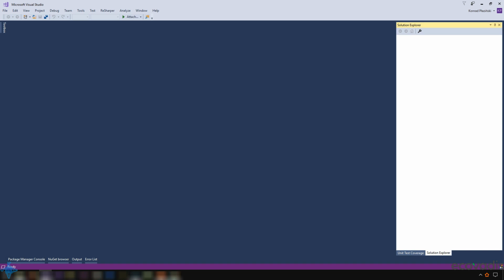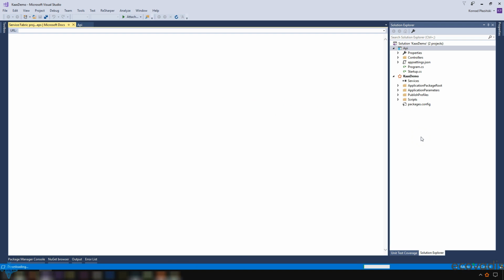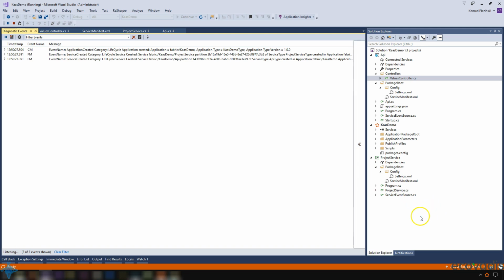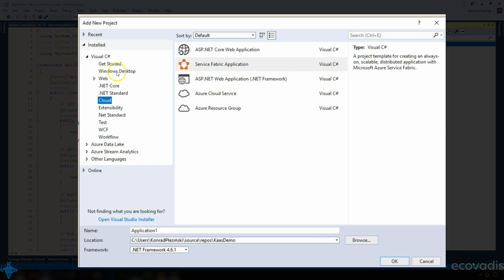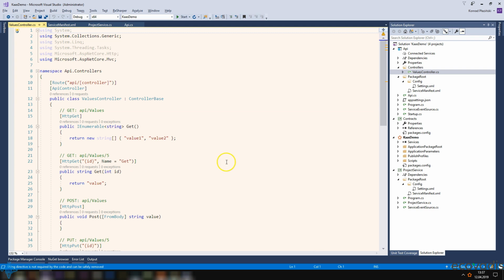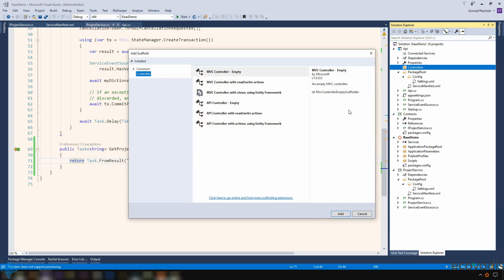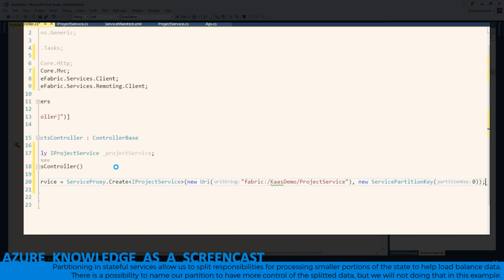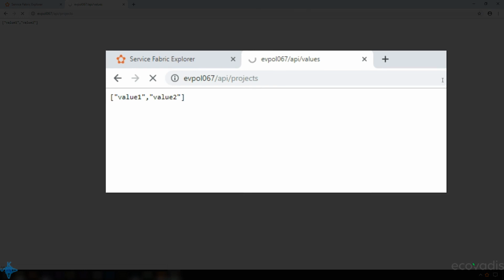Azure KaaS #7 - Manage microservices with Azure Service Fabric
In this episode of Azure Knowledge as a Screencast, Konrad presents Azure Service Fabric, where we can easily manage our microservices. We will see what are the Reliable Services and how we can easily connect our services inside Service Fabric. Enjoy!

Source code (for this and other episodes) you can find

Author: Konrad Płaziński, EcoVadis